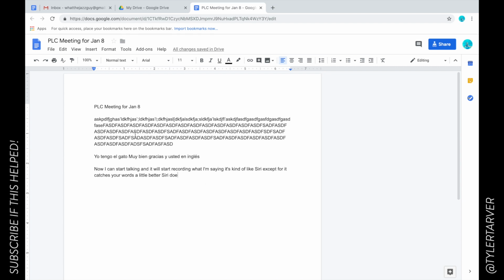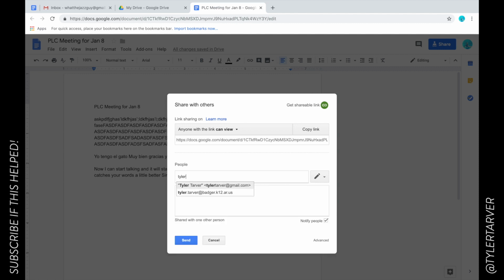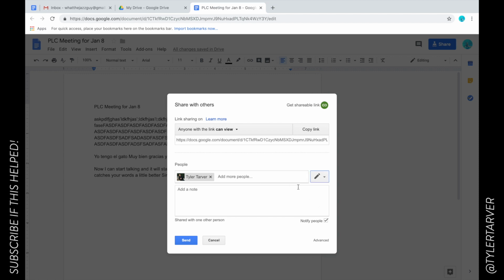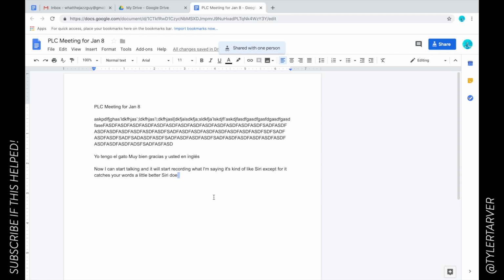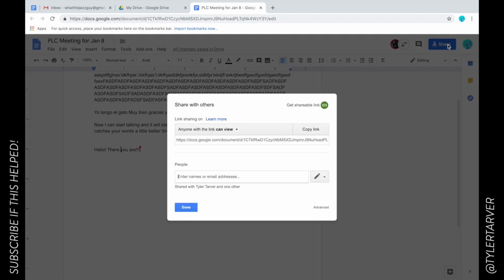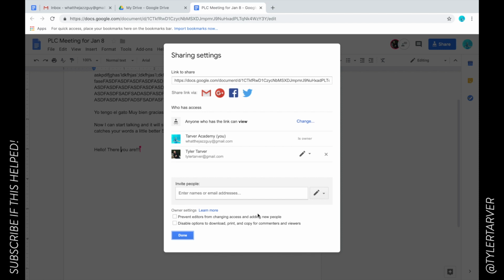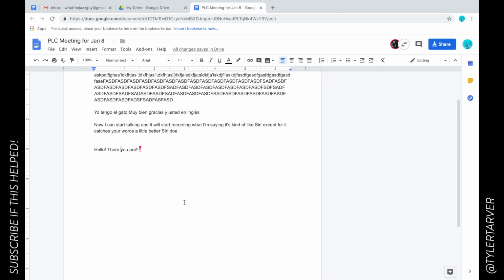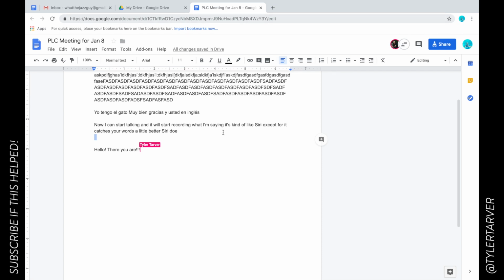How to Collaborate in Google Docs